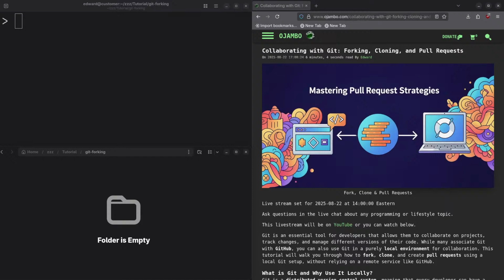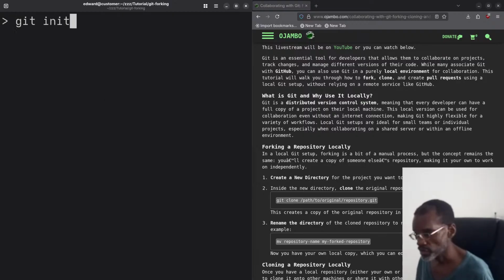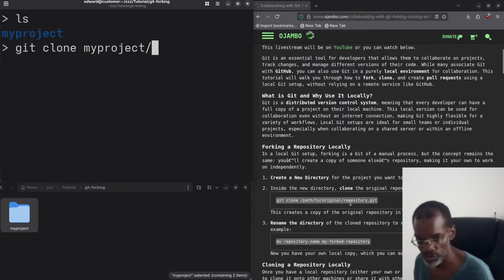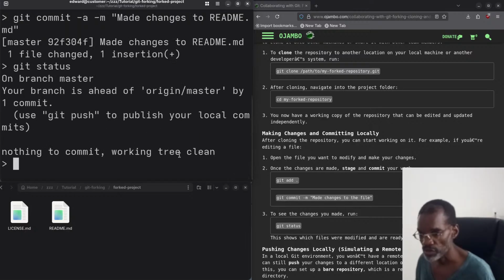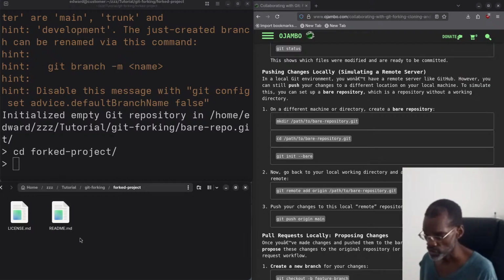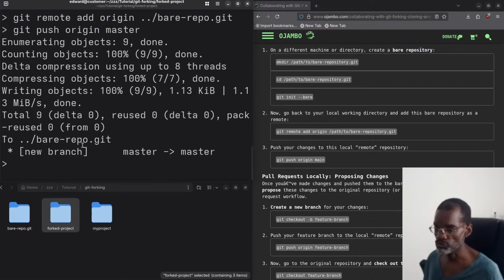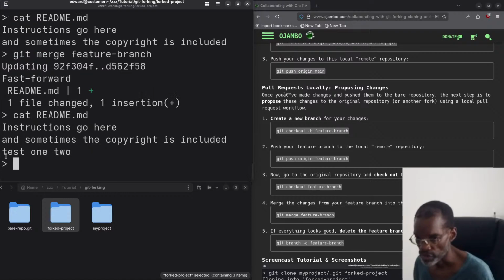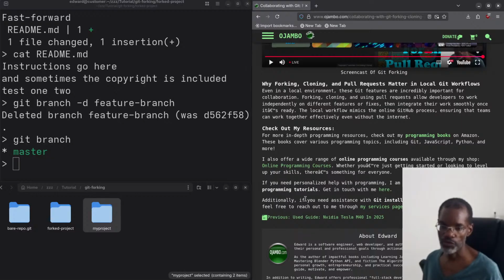Master Git in 15 Minutes! Forking, Cloning, and Pull Requests Made Easy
In this video, we dive into the basics of collaborating with Git in a local environment. Whether you're working on a personal project or collaborating with a team, understanding how to fork, clone, and use pull requests in Git can drastically improve your workflow.

We’ll walk through practical examples of forking a repository locally, cloning it to your machine, and submitting pull requests — all without relying on remote services like GitHub.

📌 Timestamps:
00:00 - Introduction
01:15 - Forking a Repository Locally
03:00 - Cloning a Repository to Your Local Machine
05:10 - Committing and Pushing Changes Locally
08:30 - Pull Requests in Local Git Workflows
12:00 - Final Thoughts & Best Practices